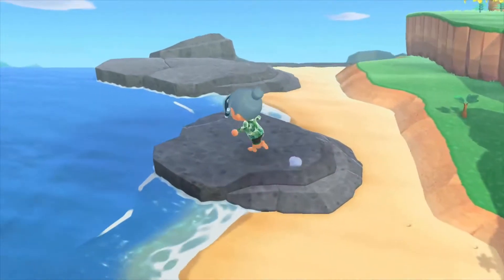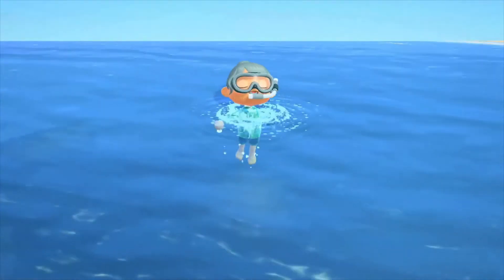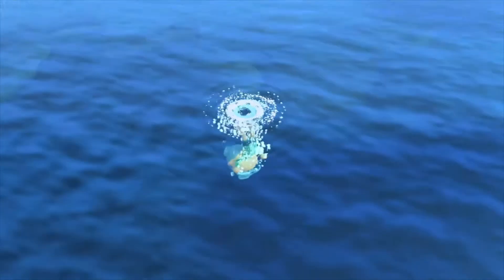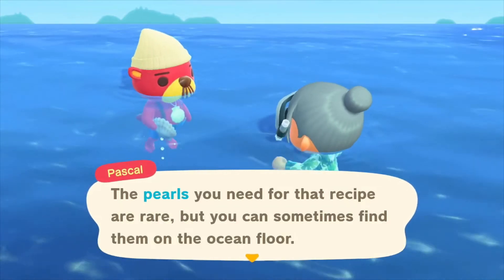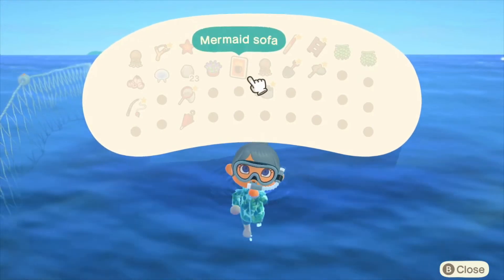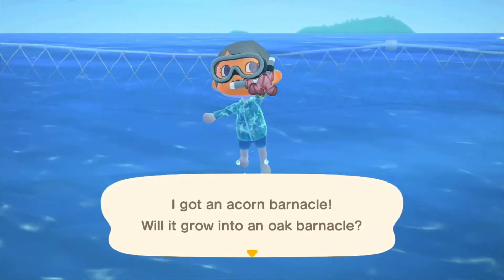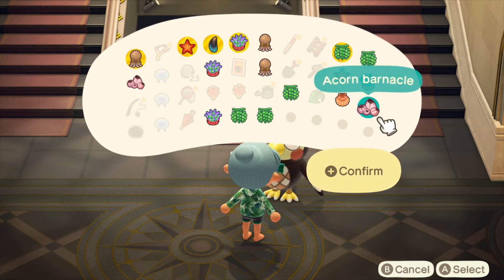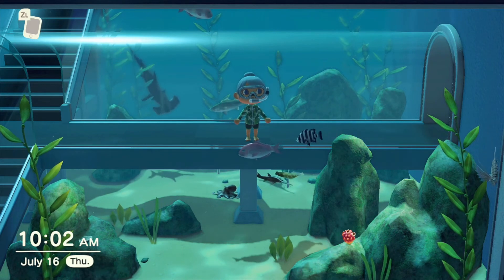Swimming in Animal Crossing!!! (Loki Plays Alone Episode 3)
Taking a swim in Animal Crossing, looking for scallops to give to our friend Pascal!!